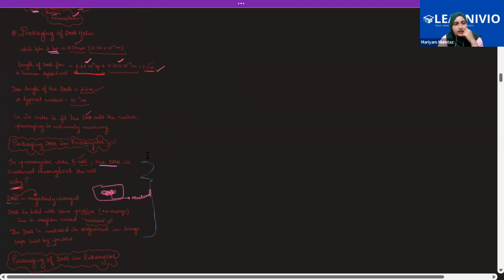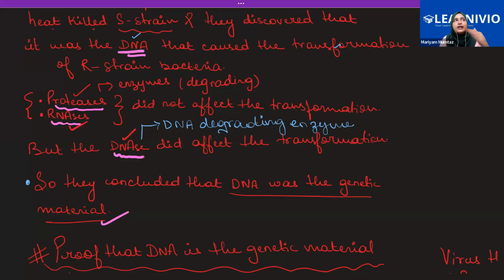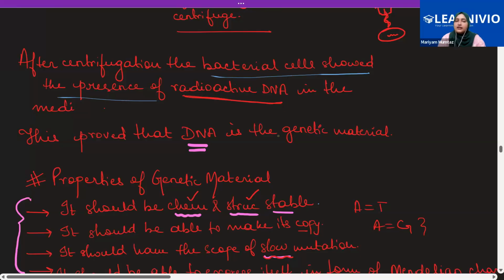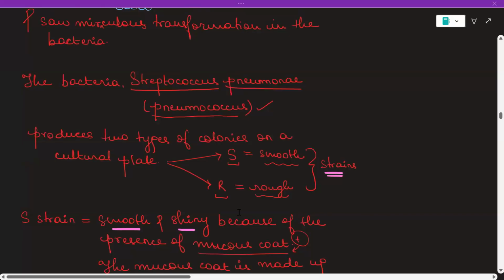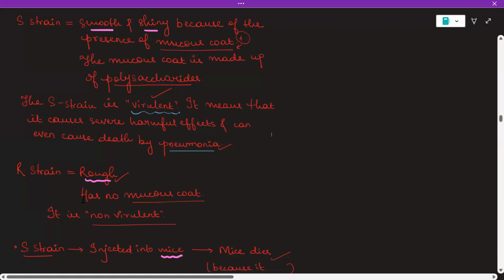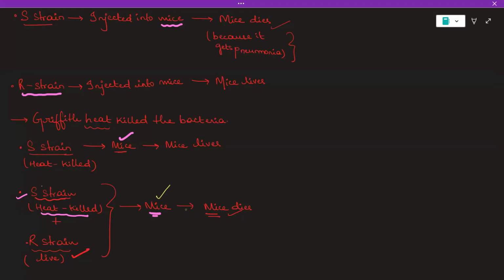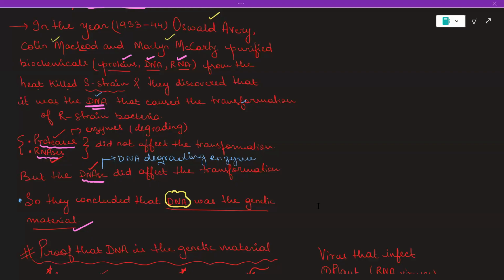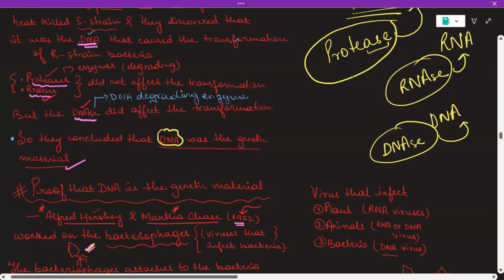Learnivio | Chapter : Moleculer Basis Of inheritance | Lect | 12th CBSE B1 31-05-2025